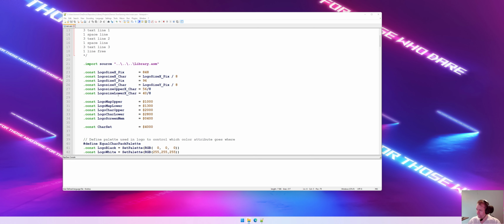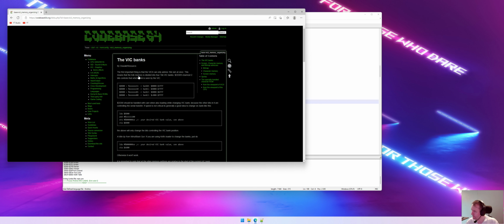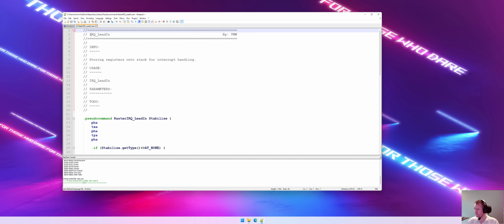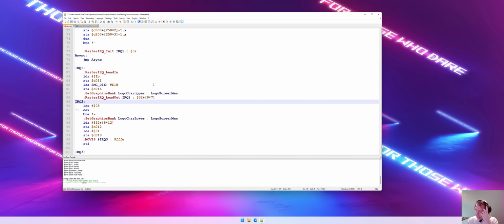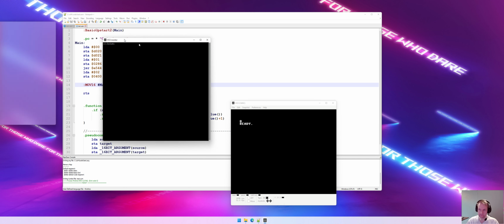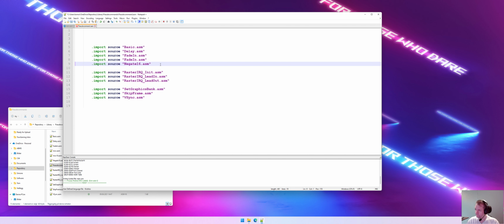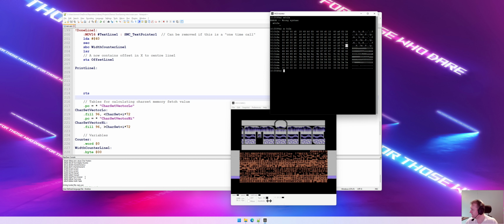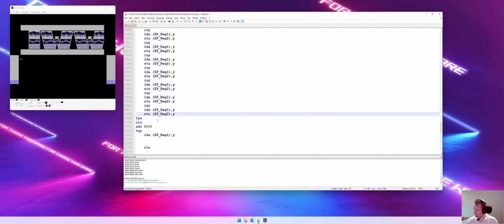[C64] Part 4: Coding an intro on the C64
This video is the second part of the intro coding videos. This time I'm tydying up the code and start looking at the text display routine.